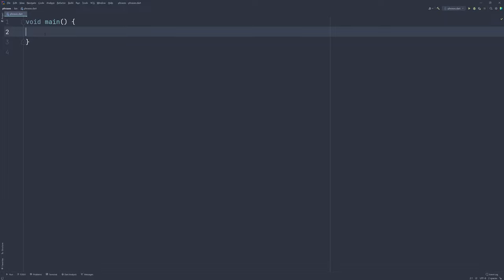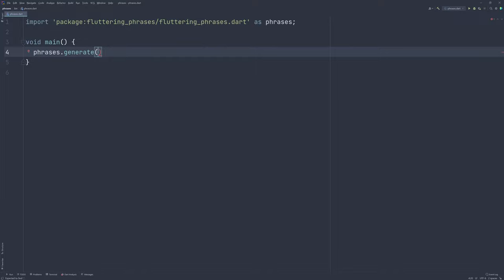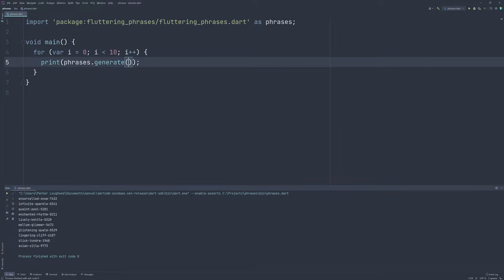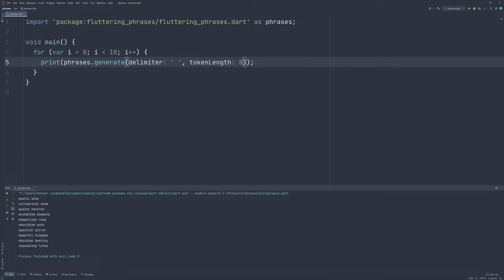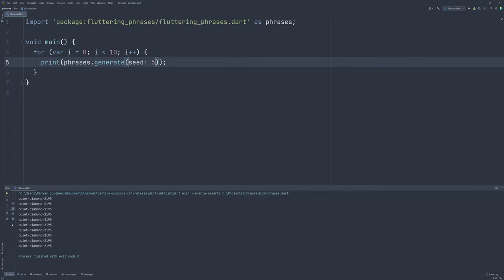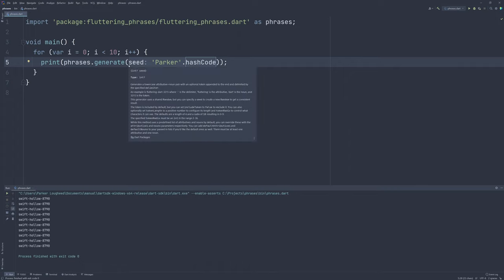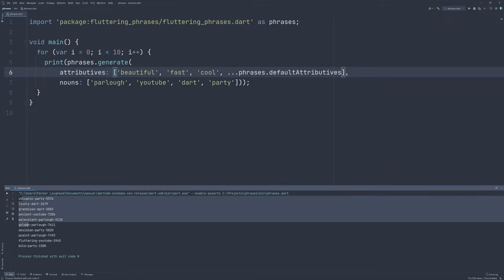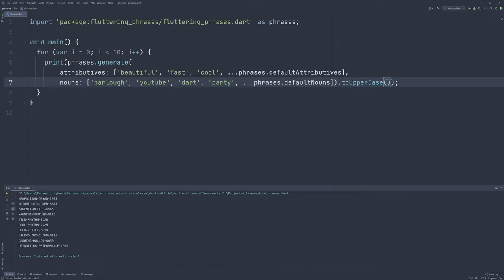Using the Fluttering Phrases Dart Package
A walk through all of the functionality and configuration of the fluttering_phrases Dart package which is used to generate titles based off of attributives and nouns.